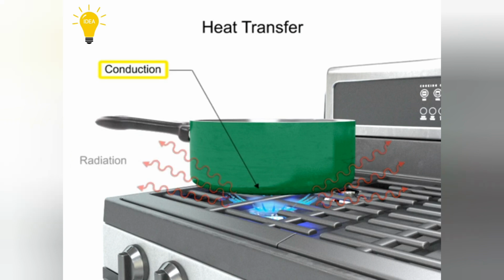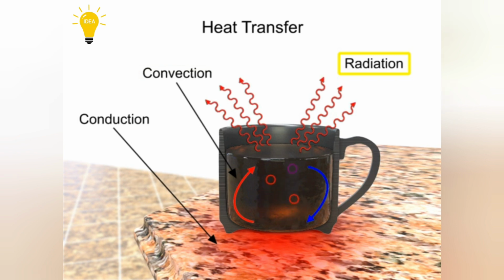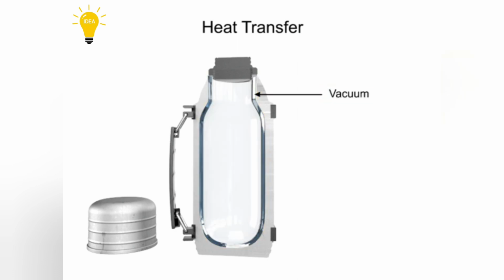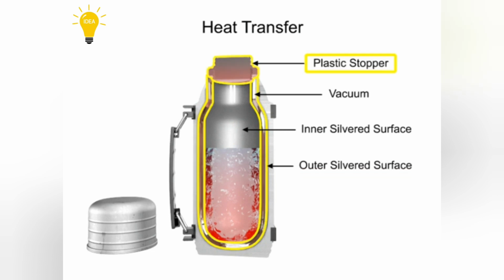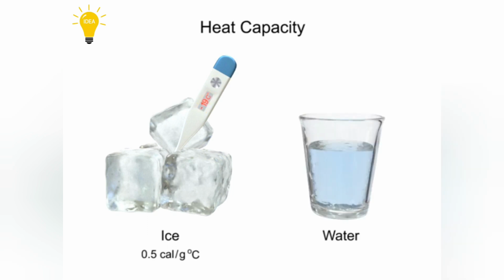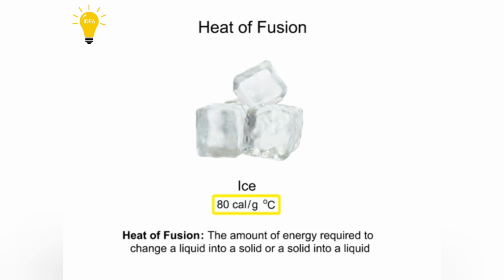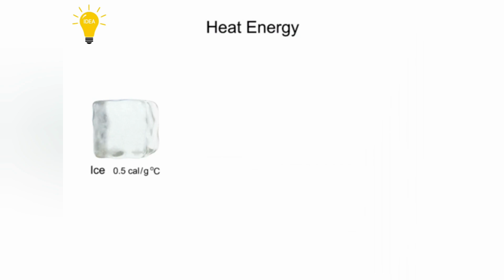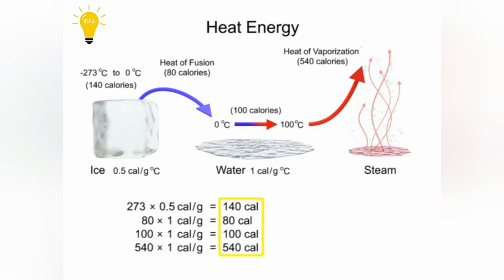What is Heat Transfer?